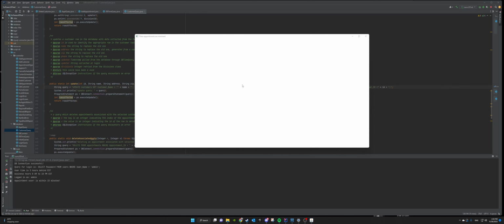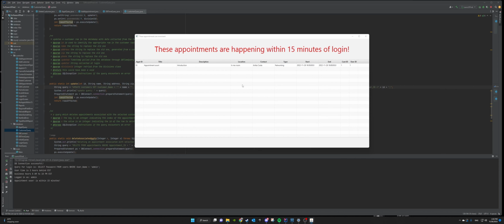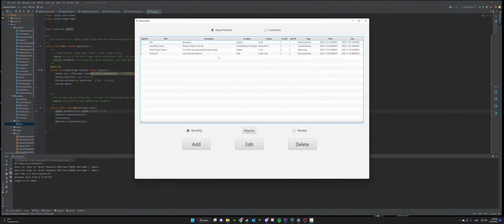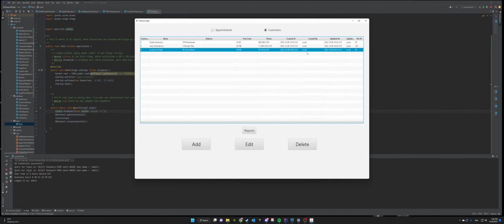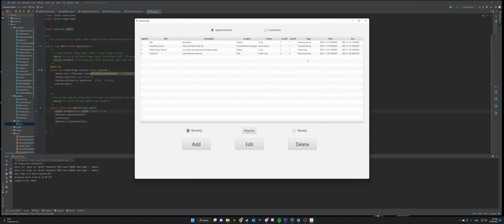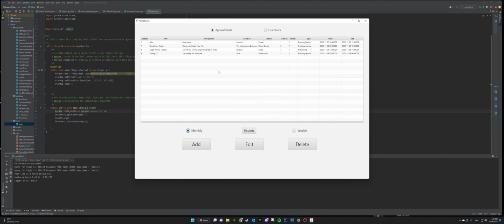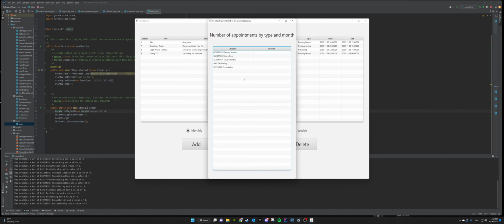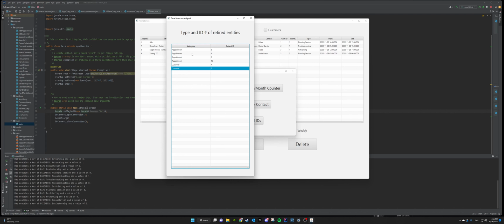Software II Demo Part 1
I need to crop this footage so the text shows up better, particularly on laptop-or-smaller displays. It's on my list!